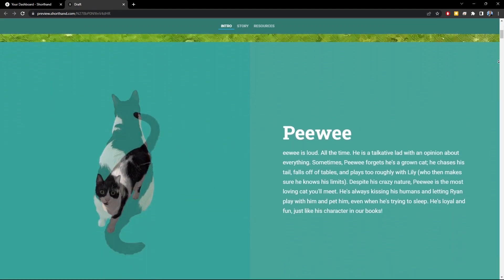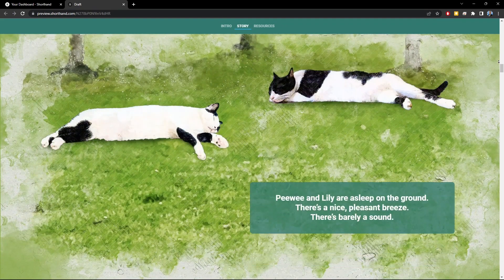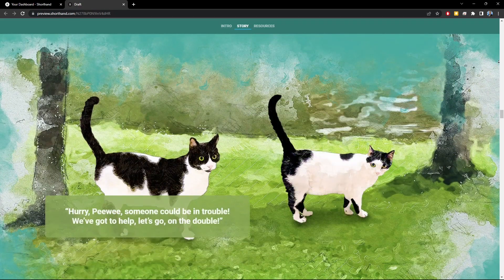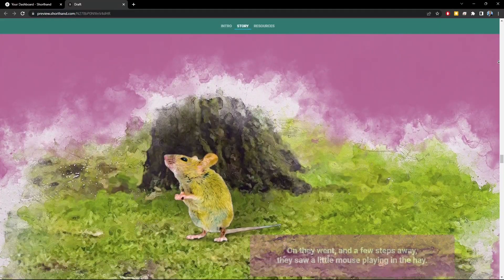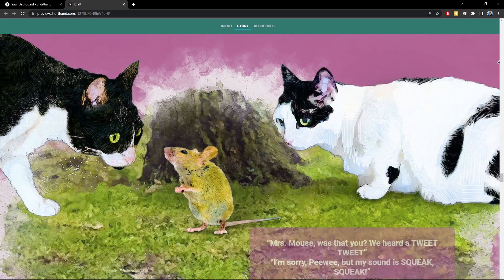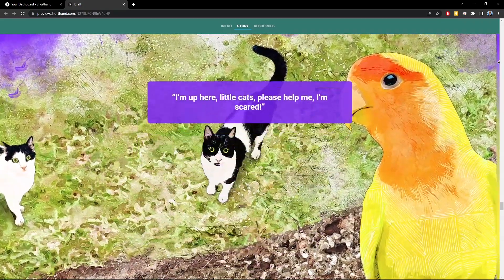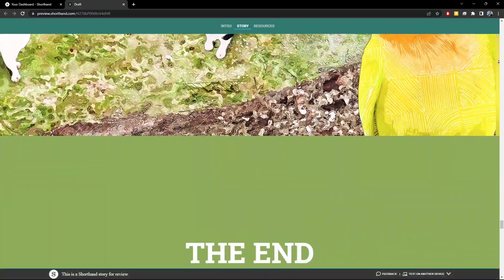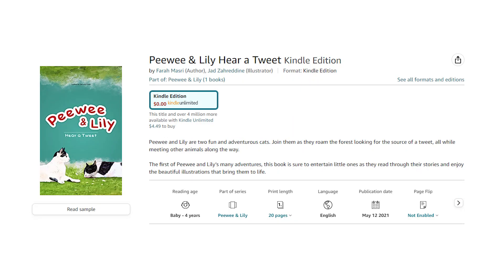00- Intro | Shorthand for Visual Storytelling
Peewee & Lily Hear a Tweet (on Amazon)

There’s an amazing platform called Shorthand that allows you to create web pages combining text, images, videos, beautiful transitions, interactive elements, and so much more, without writing a single line of code. And these web stories are responsive, so they also work very well on mobile devices.

In this series of 2-minute videos, we’re gonna learn all about Shorthand, including how to create an awesome children’s story about my 2 cats called Peewee and Lily.